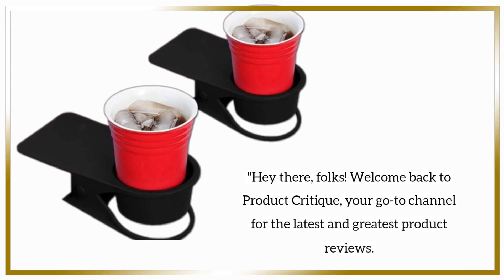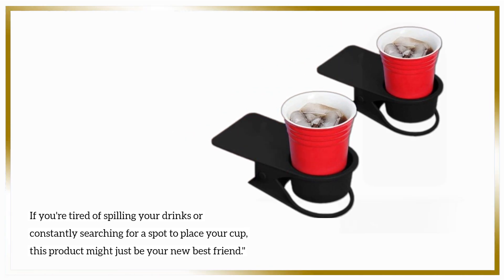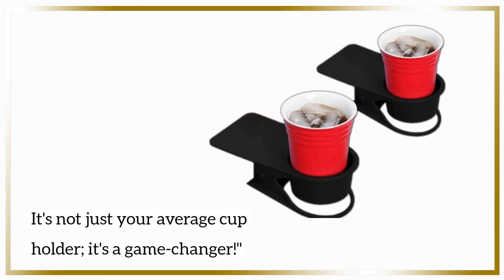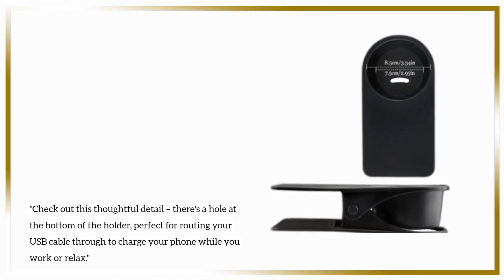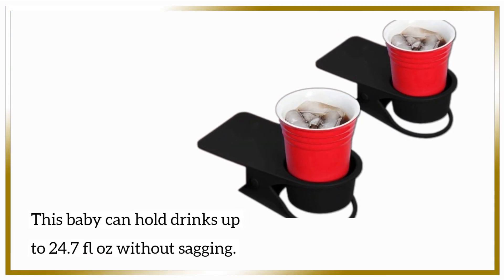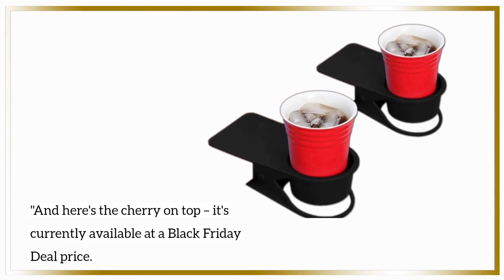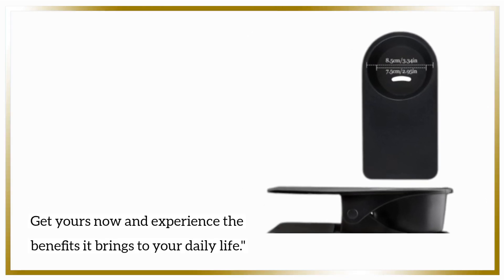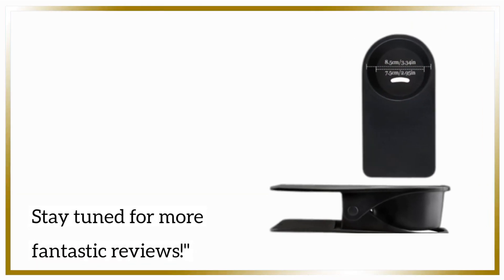🪑 Elevate Your Seating with the Best Cup Holder to Attach to Chair | Relax in Style 🪑🥤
Amazon Product Name : Best Cup Holder to Attach to Chair

Looking for the perfect cup holder to add convenience to your chair or seating area? Look no further than the Best Cup Holder to Attach to Chair! In this video, we've compiled a list of the top chair-mounted cup holders that are designed to provide easy access to your beverages and essentials while you relax.

The Best Cup Holder to Attach to Chair is a fantastic accessory for anyone who enjoys a drink, whether it's a refreshing beverage or a hot cup of coffee, while sitting in their favorite chair. Join us as we review and showcase various chair-mounted cup holders, discussing their design, versatility, and how they can enhance your relaxation time.

With the Best Cup Holder to Attach to Chair, you can keep your drinks secure and within reach, whether you're in your living room, on your patio, or even at a campsite. These cup holders are a must-have for added convenience and enjoyment. Don't miss out on the best options available – watch now to discover the perfect cup holder for your chair!